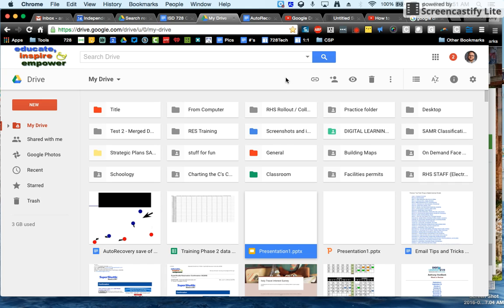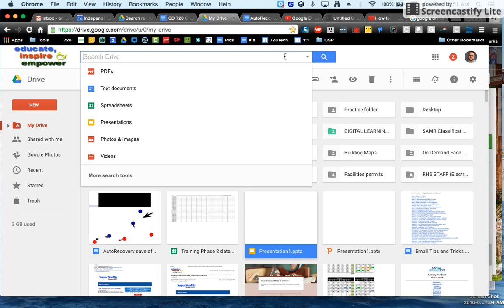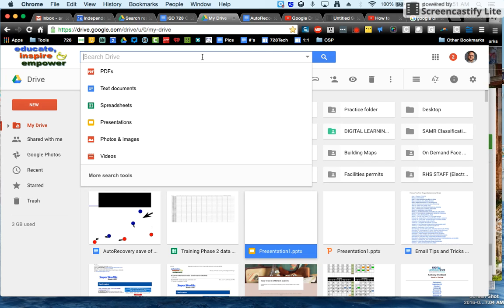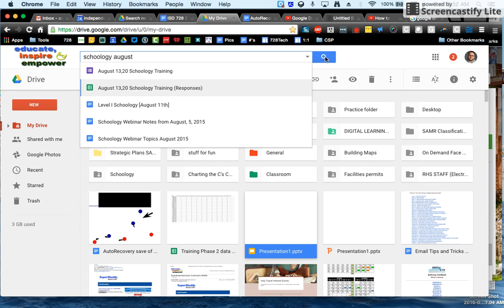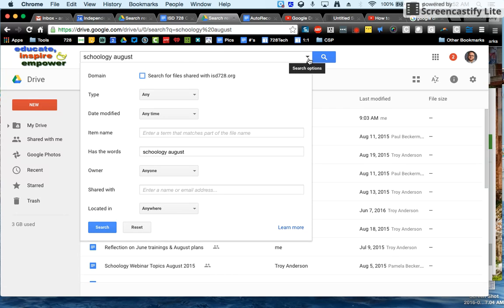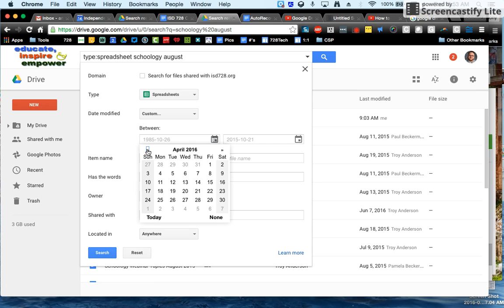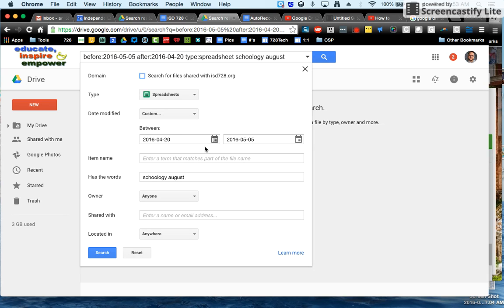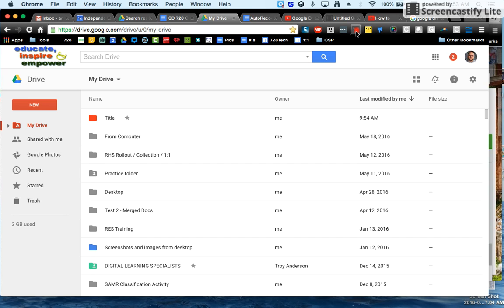Using the Search function in Google Drive